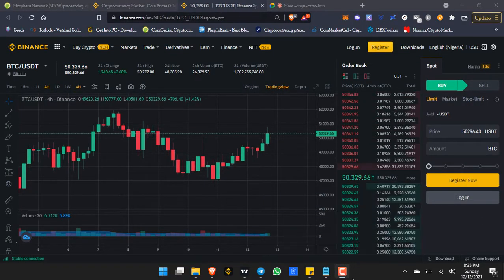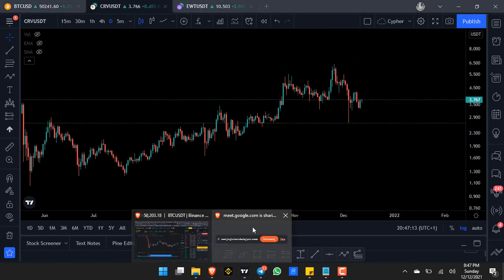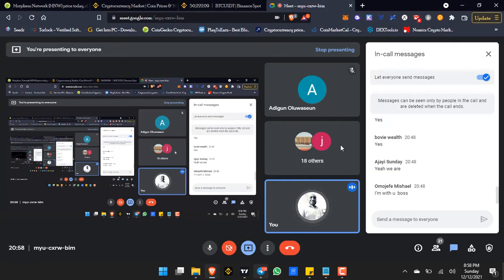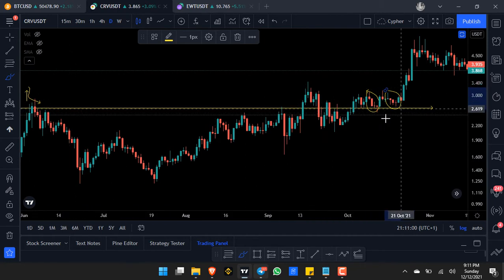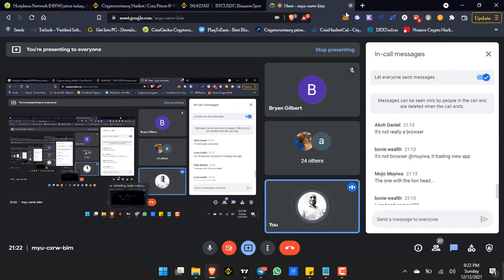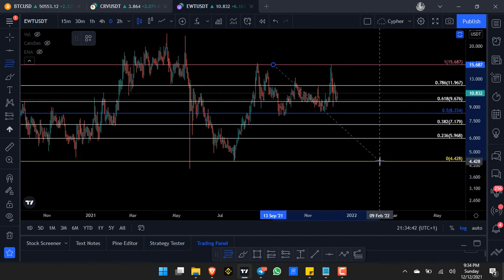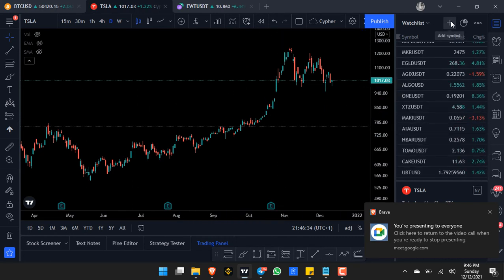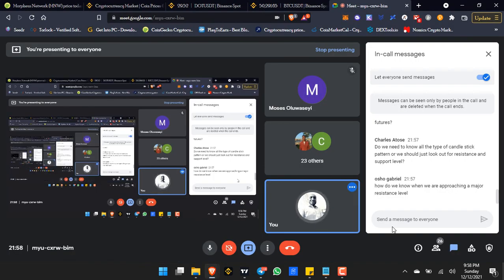Session on Technical Analysis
This video gives you the basics of Technical Analysis.